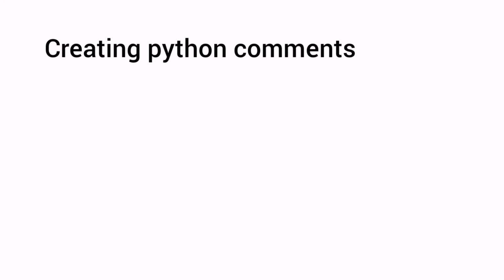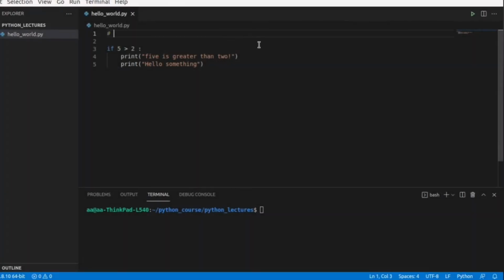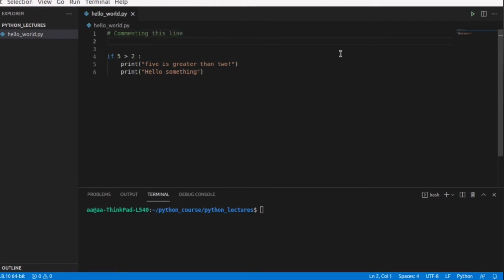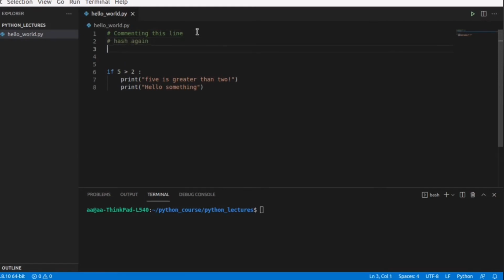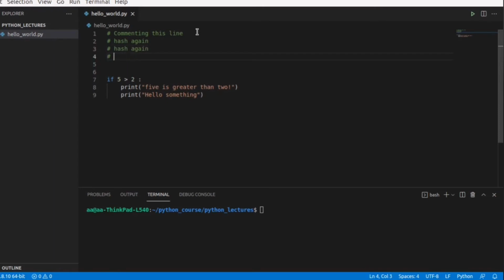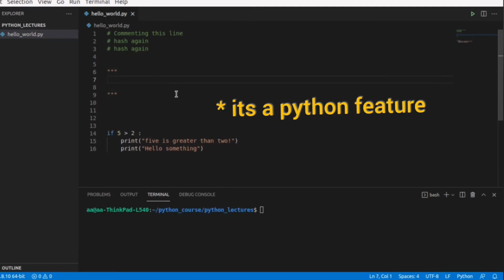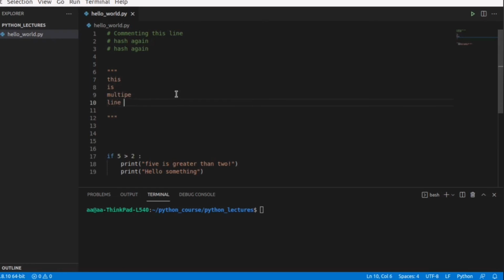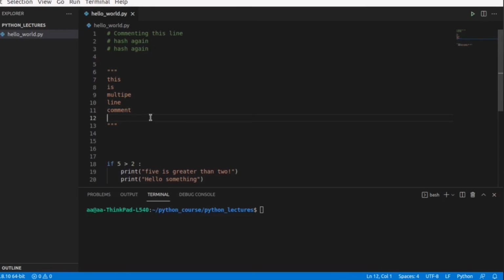Python Comments | Lecture-3 | In English | Python Course Zero to Hero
Course lecture - 3 : Python Comments.

Things we'll cover in this course:

Python Introduction
Python Syntax
Python Comments
Python Variables
  -Python - Variable Names
  -Python Variables - Assign Multiple Values
  -Python - Output Variables
  -Python - Global Variables
  -Python - Variable Exercises
Python Data Types
Python Numbers
Python Casting
Python Strings
  -Python - Slicing Strings
  -Python - Modify Strings
  -Python - String Concatenation
  -Python - Format - Strings
  -Python - Escape Characters
  -Python - String Methods
  -Python - String Exercises
Python Booleans
Python Operators
Python Lists
   -Python - Access List Items
   -Python - Change List Items
   -Python - Add List Items
   -Python - Remove List Items
   -Python - Loop Lists
   -Python - List Comprehension
   -Python - Sort Lists
   -Python - Copy Lists
   -Python - Join Lists
Python Tuples
   -Python - Access Tuple Items
   -Python - Update Tuples
   -Python - Unpack Tuples
   -Python - Loop Tuples
   -Python - Join Tuples
   -Python - Tuple Methods
   -Python - Tuple Exercises
Python Sets
   -Python - Access Set Items
   -Python - Add Set Items
   -Python - Remove Set Items
   -Python - Loop Sets
   -Python - Join Sets
   -Python - Set Methods
   -Python - Set Exercises
Python Dictionaries
   -Python - Access Dictionary Items
   -Python - Change Dictionary Items
   -Python - Add Dictionary Items
   -Python - Remove Dictionary Items
   -Python - Loop Dictionaries
   -Python - Copy Dictionaries
   -Python - Nested Dictionaries
   -Python Dictionary Methods
   -Python Dictionary Exercises
Python Functions
Python Lambda
Python Arrays
Python Classes and Objects
Python Inheritance
Python Iterators
Python Scope
Python Modules
Python Datetime
Python Math
Python JSON
Python RegEx
Python PIP